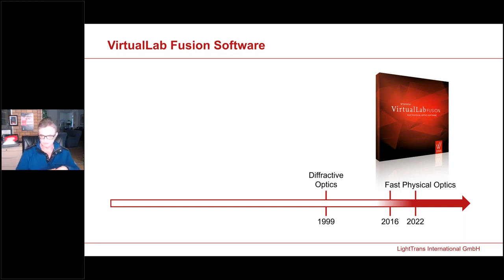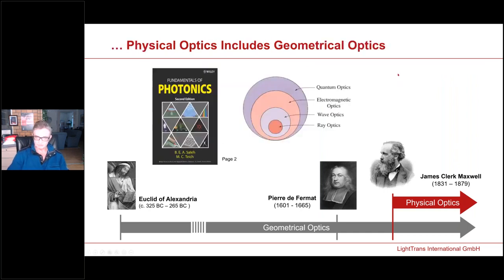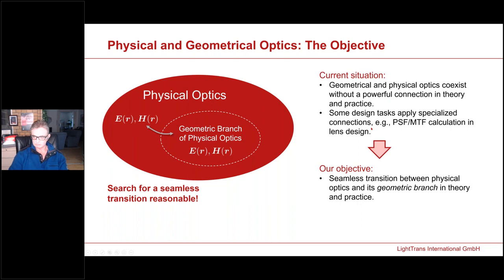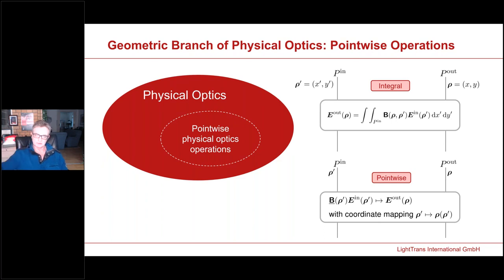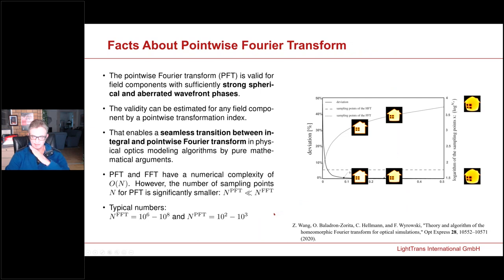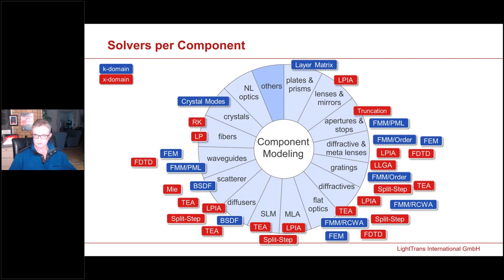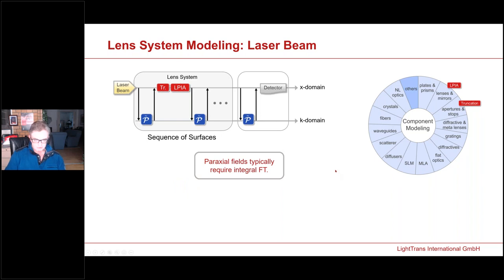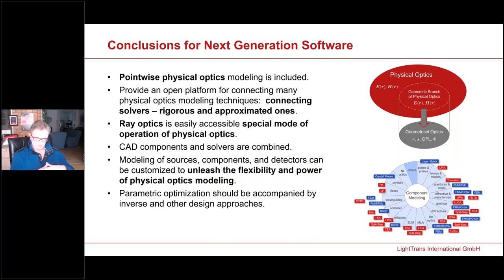Webinar Next Generation Optics Software Trends in Technology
𝗣𝗹𝗲𝗮𝘀𝗲 𝗻𝗼𝘁𝗲 - 𝘁𝗵𝗲𝗿𝗲 𝗶𝘀 𝗮 𝗻𝗲𝘄 𝘃𝗲𝗿𝘀𝗶𝗼𝗻: 𝟮𝟬𝟮𝟯.𝟭 - Some Details will be different to our current Release.

Frank Wyrowski of LightTrans International introduces an alternative approach in this webinar: Starting from the more general model of physical optics, how can one identify and apply the generalization of ray optics inside the framework of physical optics? Wyrowski presents the modeling software that results from answering this question, showcasing how physical optics modeling can be made more practical and useful for advancing technologies.